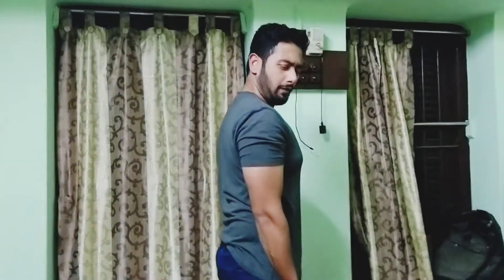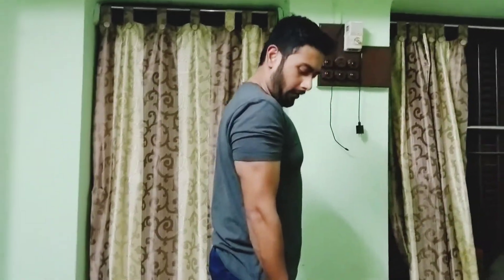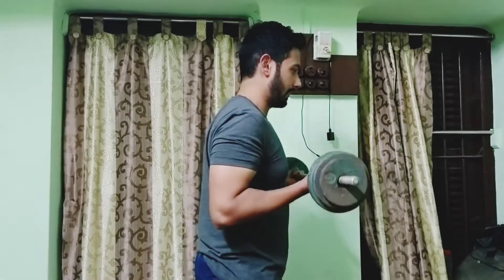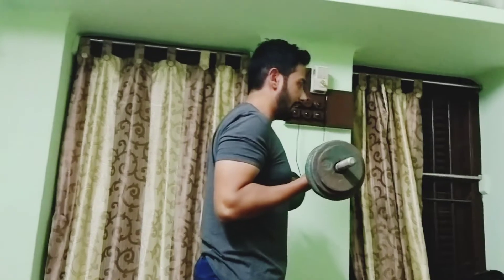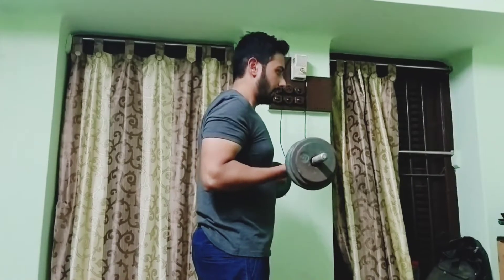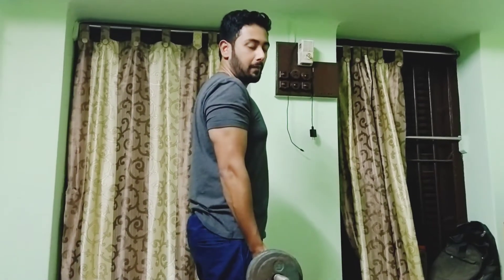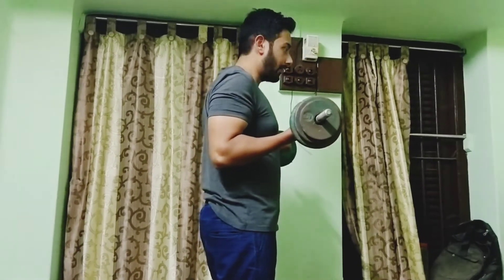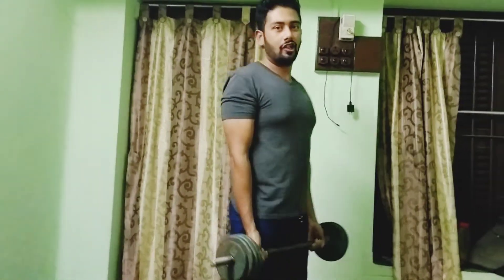H.I.T. CADENCE (Demonstrated with Barbell Curl)